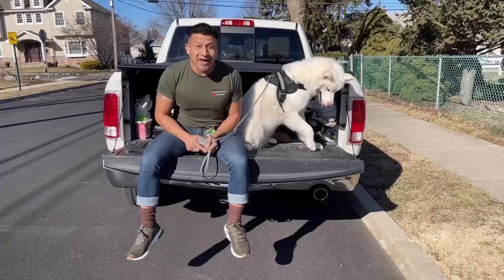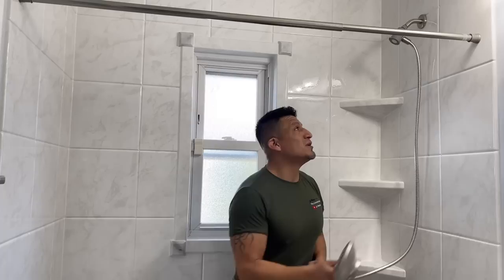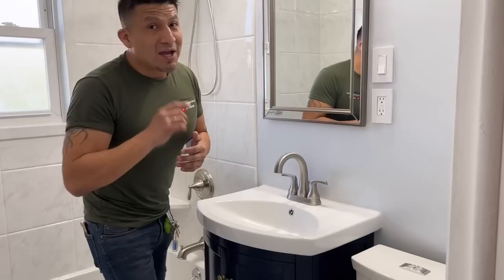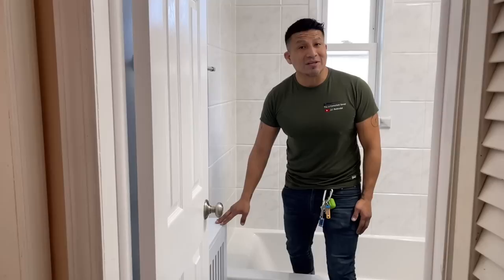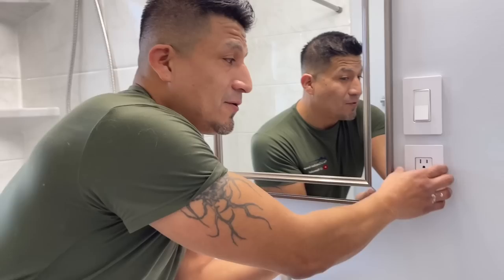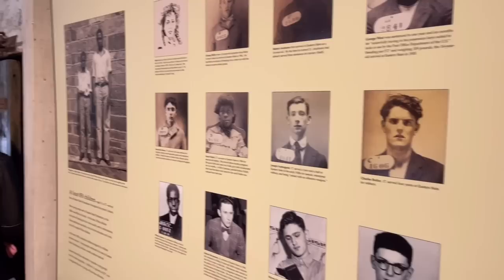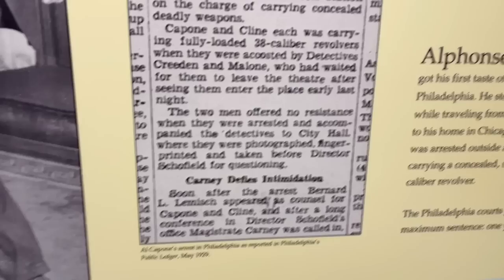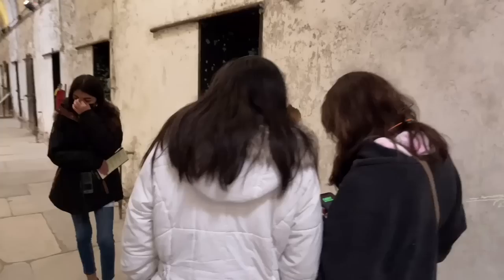Completion of Full Bath Renovation - Part 3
Hey guys what’s going on hope everyone is well. I have been very busy and well here is an upload video that needed to be uploaded a while back.

I will be uploading more frequently now so make sure to turn on your notifications on for my page!!

If you pay close attention in this video we are completing a full bathroom renovation.